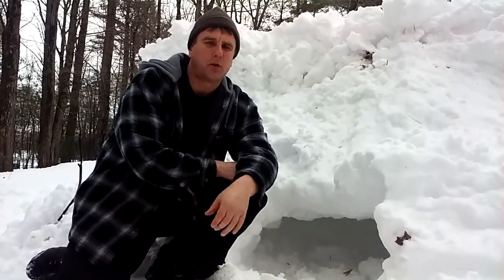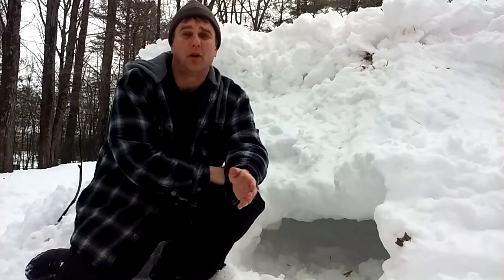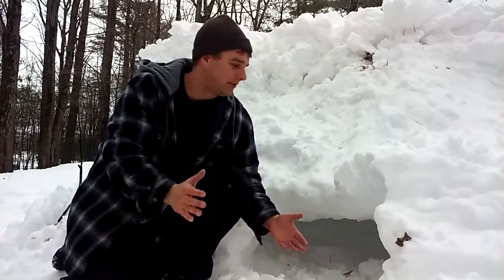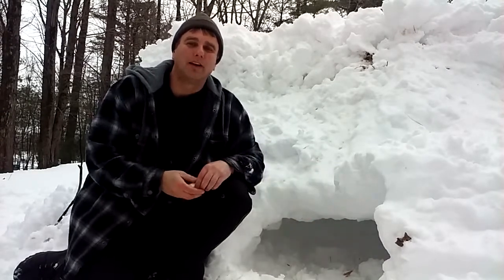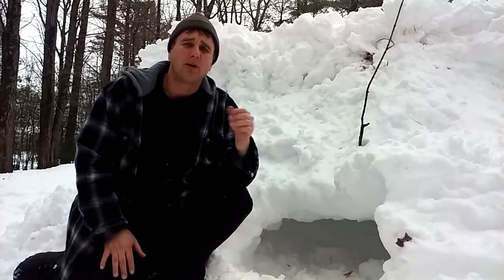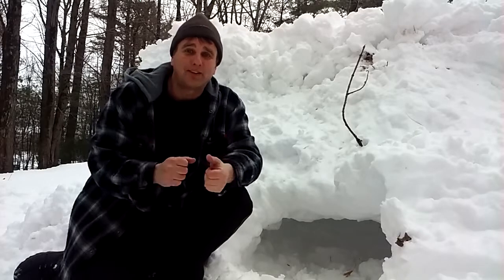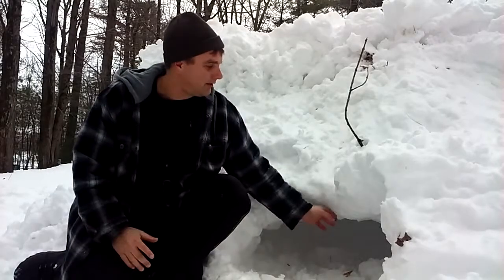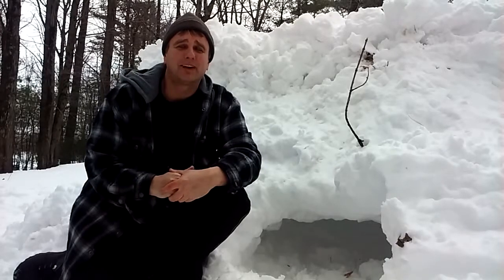How to build a snow cave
This video explains the proper way to construct a survival snow cave.